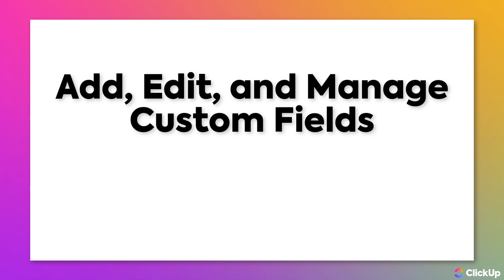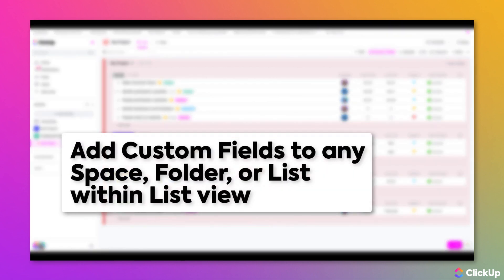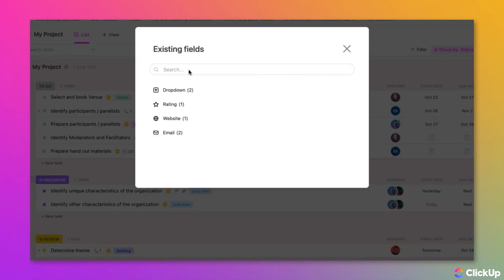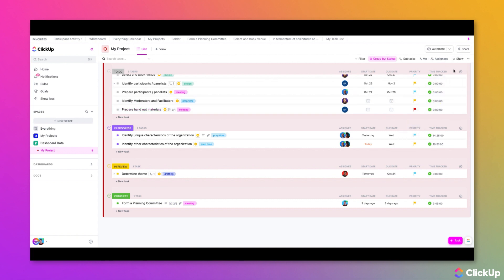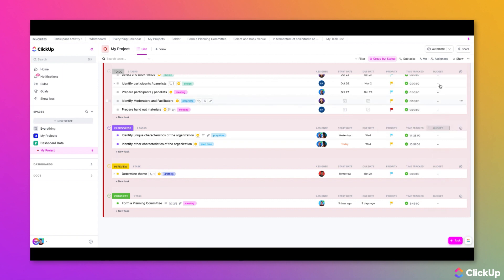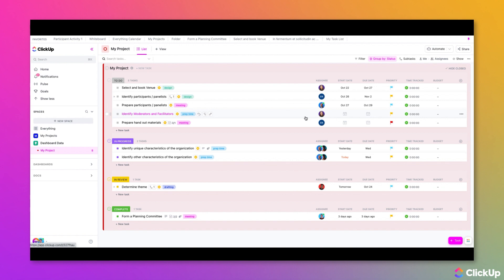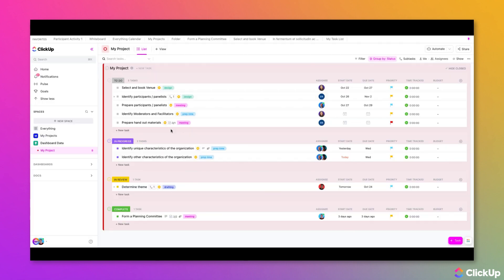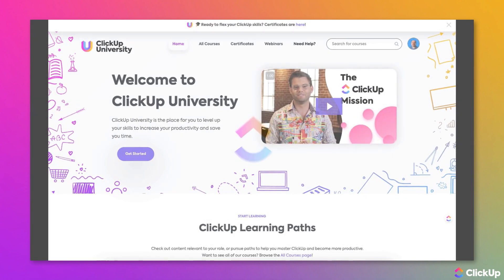Add, Edit, and Manage Custom Fields (ClickTips)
Custom Fields let you customize ClickUp to manage virtually anything you can imagine. Learn more about how to add, edit, and manage Custom Fields within common views in ClickUp!